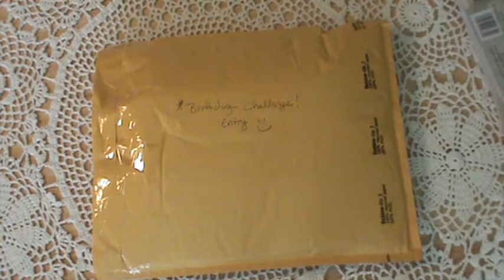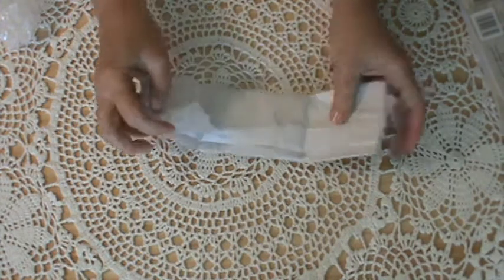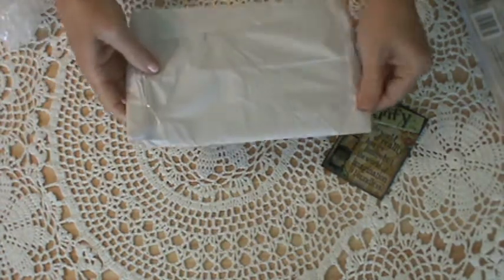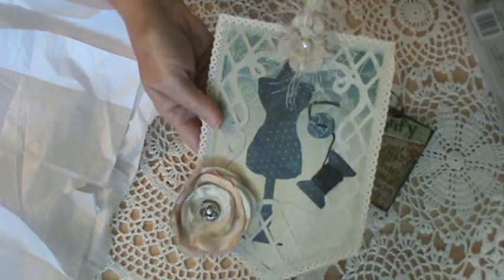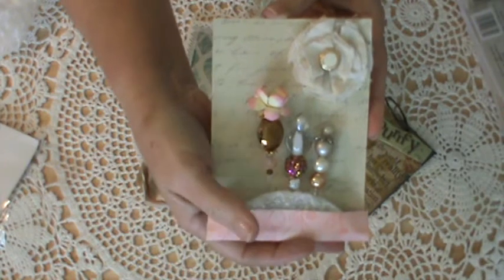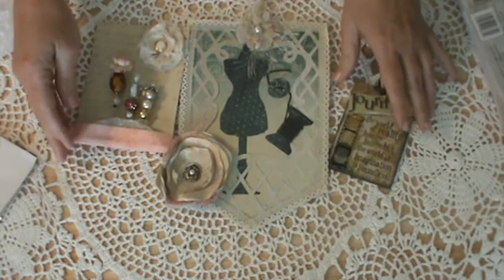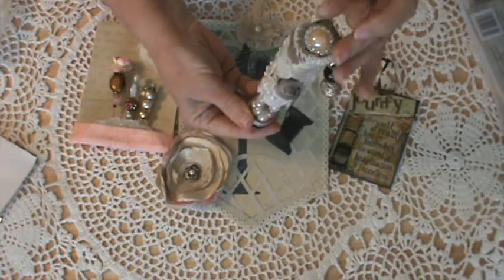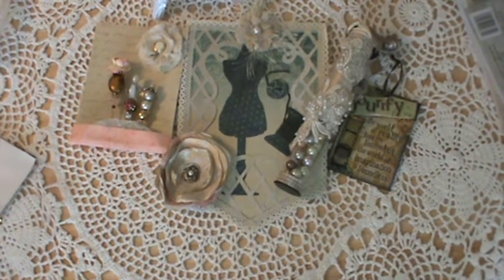1st Entry for my ATC, PLUS ?, STICKPINS BIRTHDAY CHALLENGE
Tina Cappa's entries. Thank you Tina.